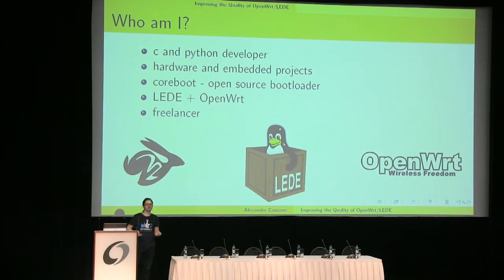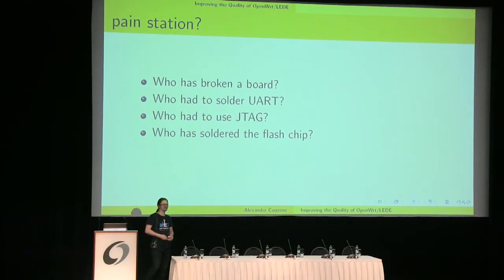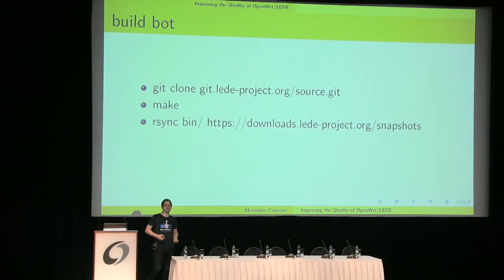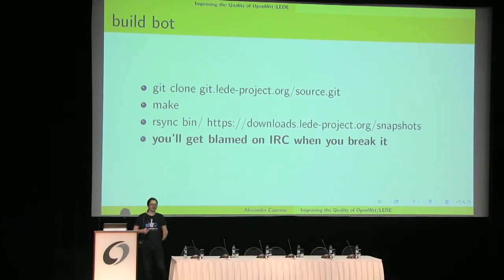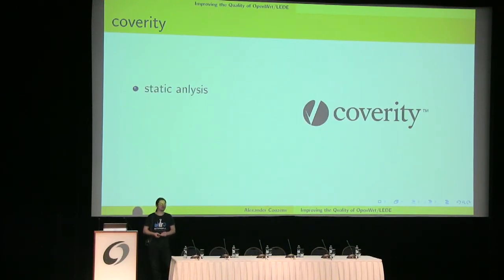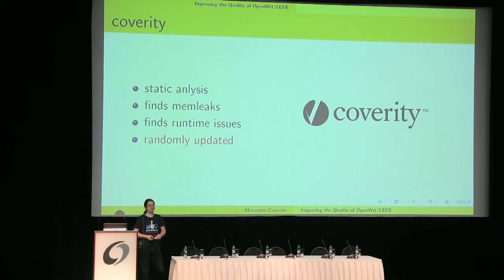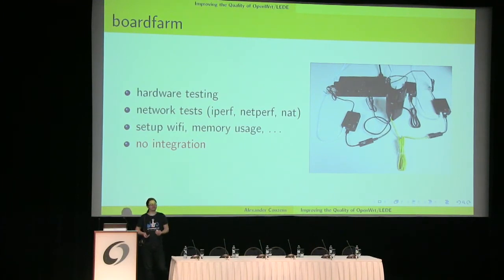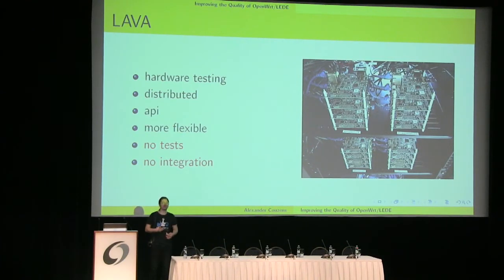Improving the Quality of OpenWrt/LEDE - OpenWrt Summit 2017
Alexander Couzens

OpenWrt Summit 2017 - Prague, CZ